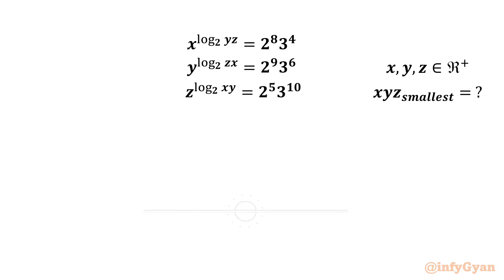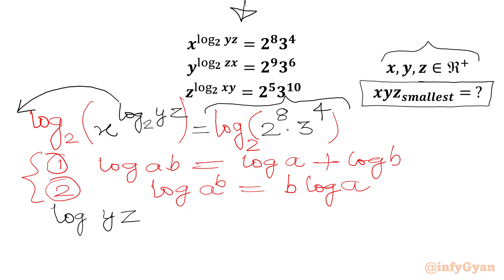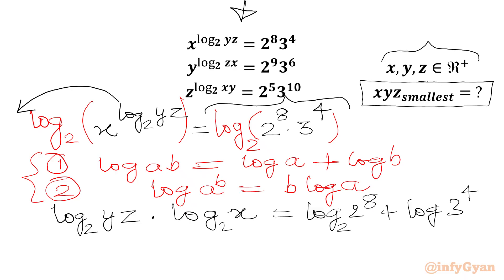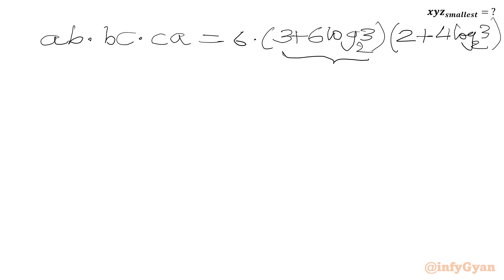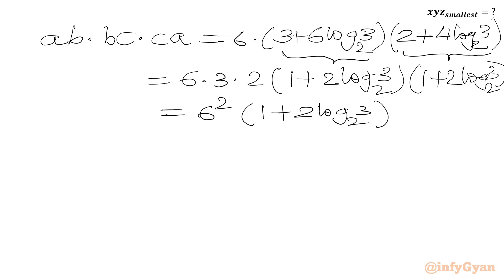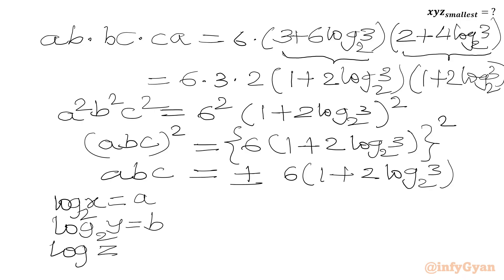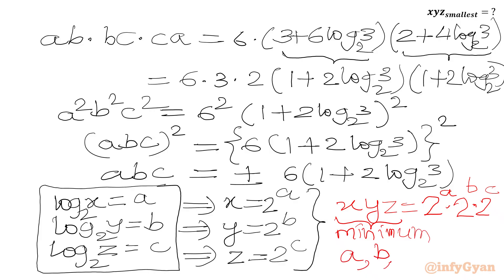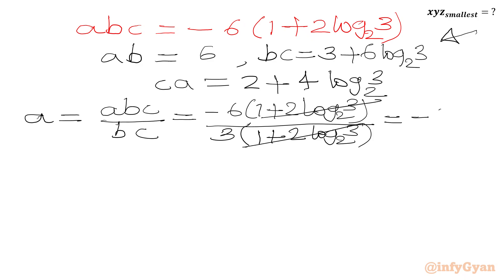Mind-blowing Algebra Problem | HMMT 2025 | 99% Fail to Solve!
Are you ready for a mathematical adventure? Join us in the system of equations challenge from Harvard-MIT Math Tournament, where we evaluate the smallest possible value of the expression xyz 🚀 Whether you're a student, enthusiast, or problem-solving aficionado, this video split down these equations in a way that's easy to grasp and evaluate required expression. 🧠💡 Get ready to conquer this algebraic challenge!

📚 Topics covered:

Introduction to Algebraic Equations
Quick Techniques (algebraic manipulations and properties of logarithms)
Steps of algebraic formulas and manipulations